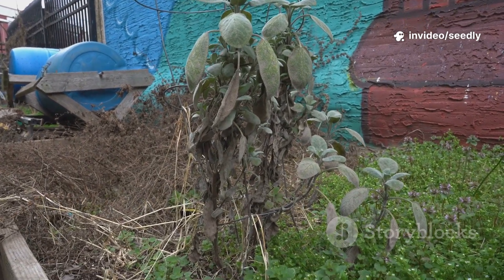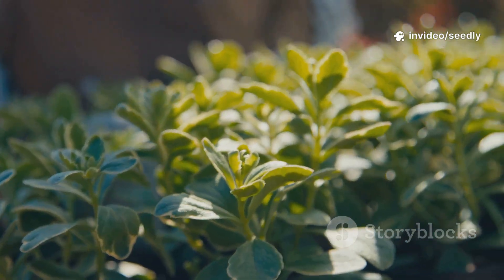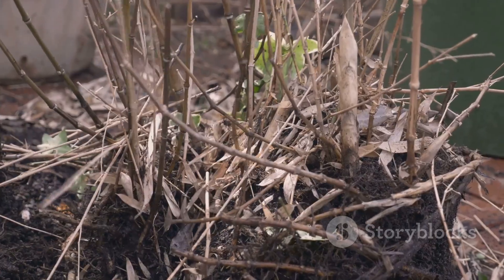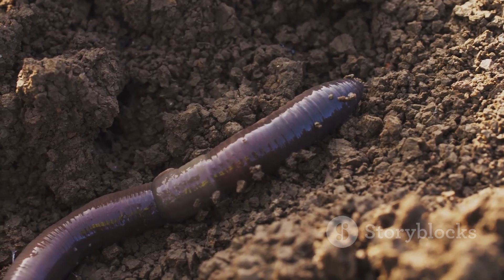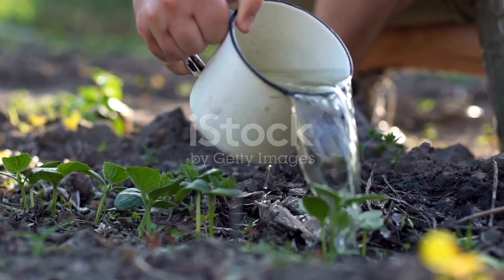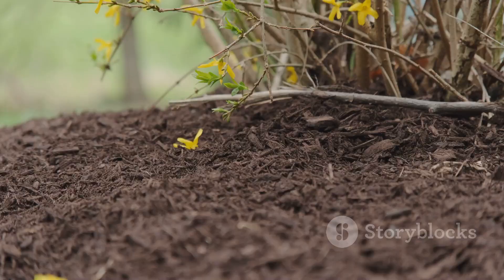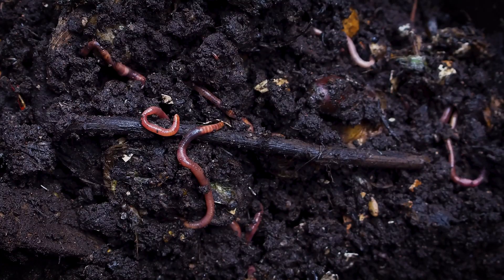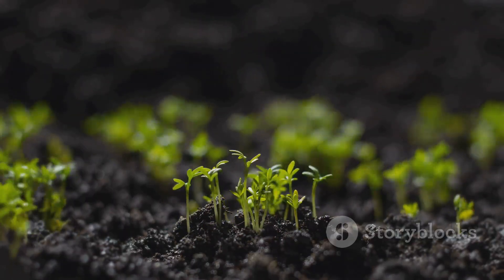I Poured This Into My Dead Garden… and Thousands of Worms Showed Up in 3 Days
I poured this simple organic solution into what looked like dead, lifeless garden soil… and within just 3 days, thousands of worms appeared. 🪱😳

In this video, I show the exact natural input I used to revive exhausted soil, activate microbial life, and attract earthworms without chemicals, fertilizers, or digging. This method works by feeding soil microbes first, which then rebuild the underground food web that worms depend on.

If your garden soil is compacted, dry, lifeless, or no longer productive, this living soil experiment will completely change how you think about composting, vermiculture, and regenerative gardening.

🌱 What you’ll learn in this video:

Why worms suddenly show up when soil biology is restored

The relationship between microbes, organic matter, and earthworms

How to revive dead soil naturally using household or farm-based inputs

Why this method works faster than traditional compost or fertilizer

How no-dig and regenerative practices rebuild soil from the ground up

This technique is perfect for organic gardeners, no-dig gardeners, composters, and anyone interested in living soil, vermicompost, and soil restoration. It works in backyard gardens, kitchen gardens, raised beds, and even containers.

⚠️ No chemicals. No synthetic fertilizer. Just biology doing the work.

If you care about soil health, regenerative agriculture, worm farming, and natural fertilizer methods, this is a must-watch experiment.